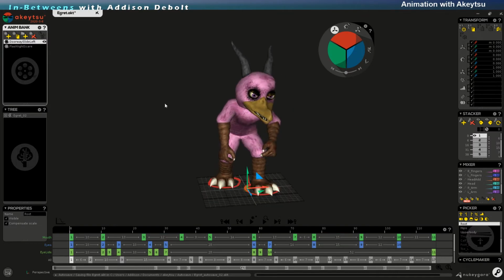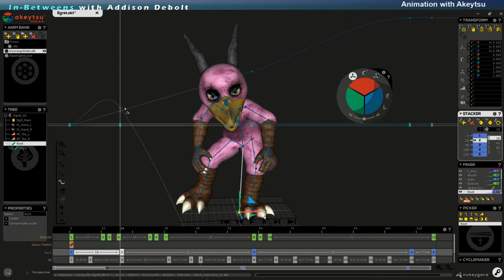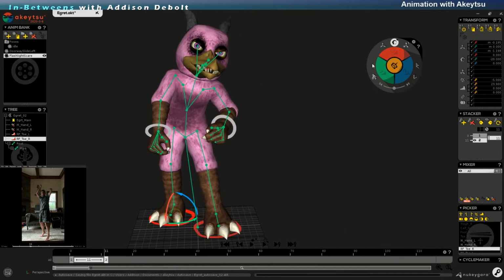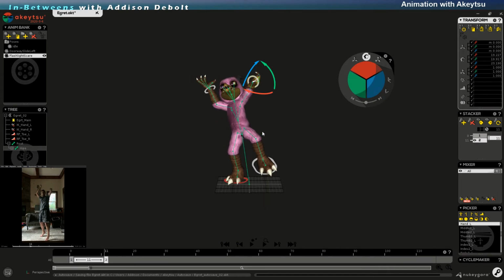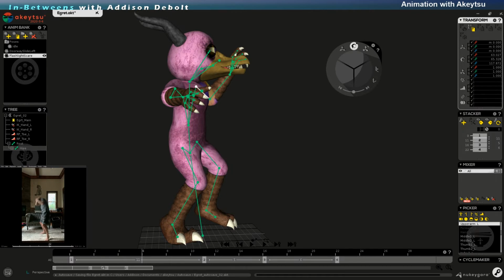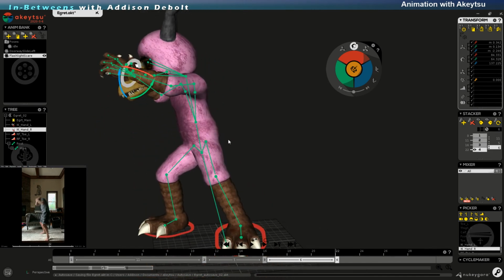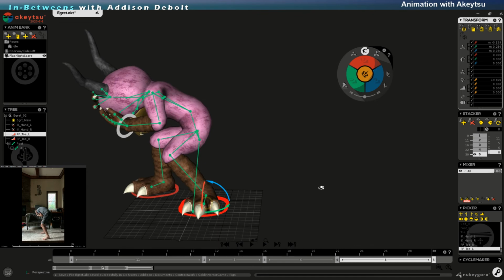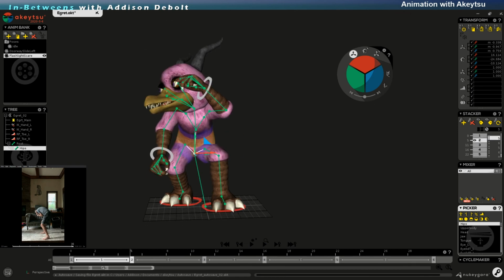SMS Egret 052321